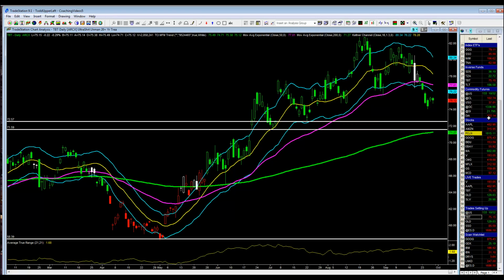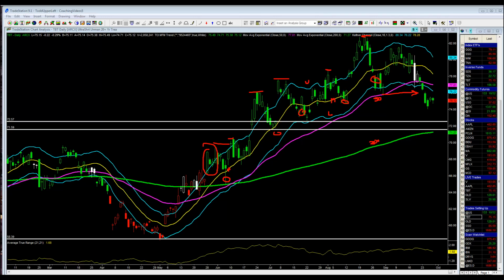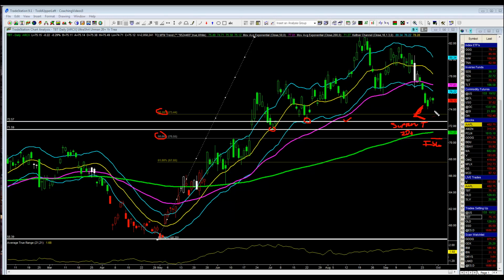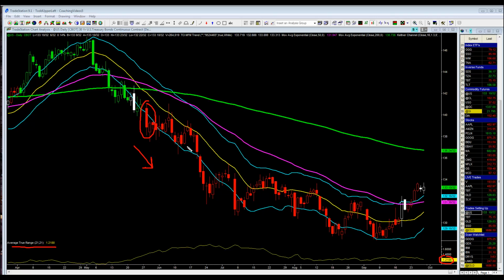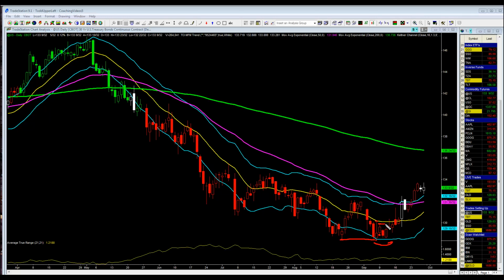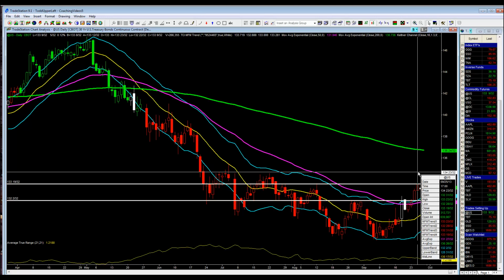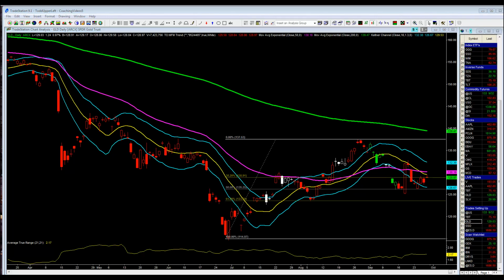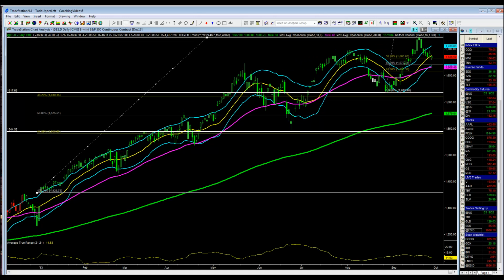Let's Look At Gold, 30 Year Bond Futures, E-Mini S&P 500 Futures and the ETF TBT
On today's video I want to quickly go over the daily chart of Gold (etf of GLD), 30 Year Bond Futures (@us or usz13), E-Mini S&P 500 futures (@es or esz13) and the ETF TBT. Let me show you what I think and exactly what I'm looking to potentially do if the appropriate set up triggers. Have a fantastic weekend and I hope this helps you in your trading.